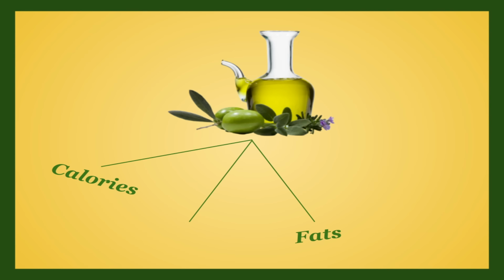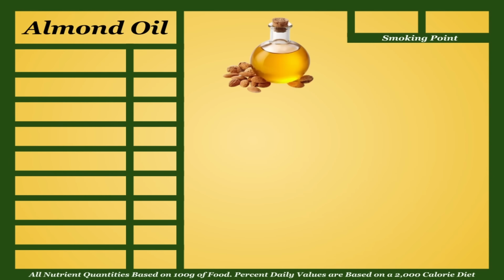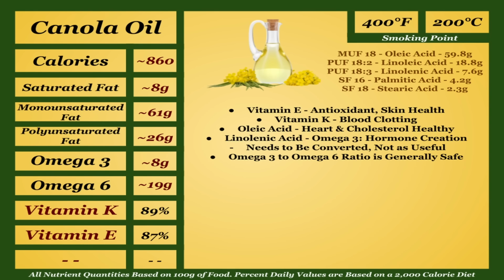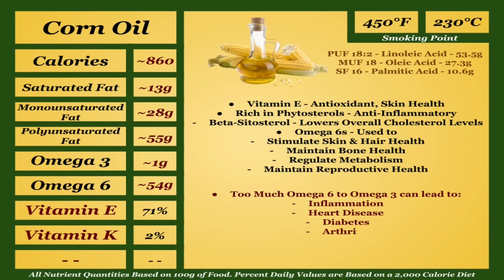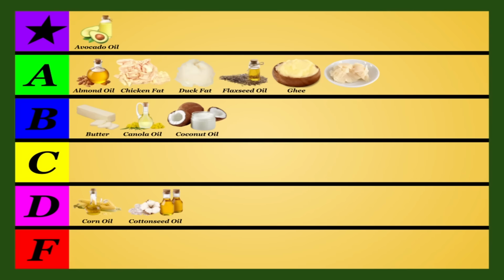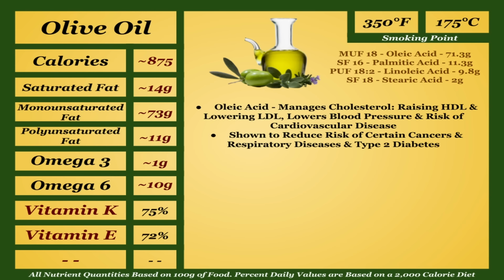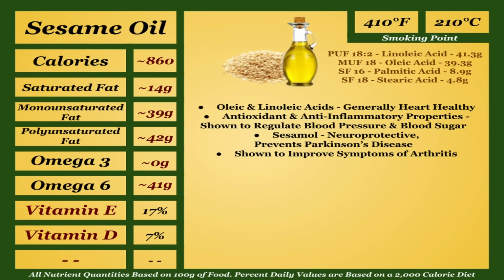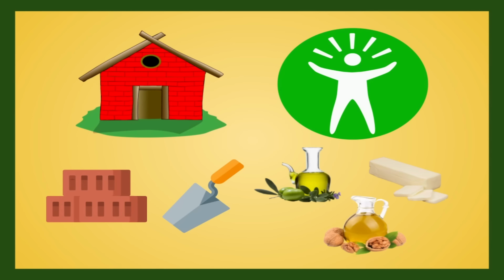Fats & Oils Ranked - Nutrition Tier Lists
Just like a squeaky wheel on a car, for those of you who have been asking for this forever, here's your oil. And your fats while you're at it.
Fats & Oils are one of the most overlooked food groups out there and undeniably one of the most controversial.
And it's not hard to see why. It's a complex topic with a lot of conflicting science that we have to use in our everyday cooking.
However, when people actually study the fats instead of just chewing it, we do find some pretty compelling evidence on which ones we should be using regularly, occasionally and never. Let's discuss.

What I Would Change:
Not necessarily a change, but in regards to many vegetable oils, especially seed oils, we do see a very similar situation as with our Grain Tier List. The fact that human involvement can be the real enemy.

If I were to change anything in hindsight, it would be to move Canola, Safflower and Sunflower Oils down to the C Tier, while acknowledging their potentially healthier, monounsaturated, often cold pressed versions, but letting the actual visual itself serve as a warning for the potentially more harmful ones.

All nutrient data is pulled from the USDA's National Nutrient Database for Standard Reference.

Introducing: Fats & Oils - 0:00
Almond Oil - 3:58
Avocado Oil - 4:46
Butter - 5:17
Canola Oil (Read Description) - 6:48
Chicken Fat - 7:41
Coconut Oil - 8:38
Corn Oil - 10:02
Cottonseed Oil - 11:25
Duck Fat - 11:56
Flaxseed Oil - 12:33
Ghee - 13:31
Goose Fat - 14:24
Grapeseed Oil - 14:49
Hazelnut Oil - 15:26
Lard - 15:50
Margarine - 16:32
Olive Oil - 17:45
Palm Oil - 18:49
Peanut Oil - 19:27
Rice Brain Oil - 19:54
Safflower Oil (Read Description) - 20:33
Sesame Oil - 21:25
Shortening - 22:06
Soybean Oil - 22:49
Sunflower Oil (Read Description) - 23:15
Tallow - 23:53
Walnut Oil - 24:28
Conclusion - 25:11